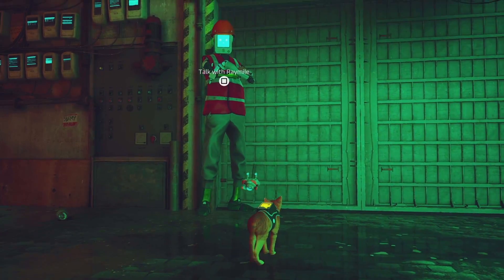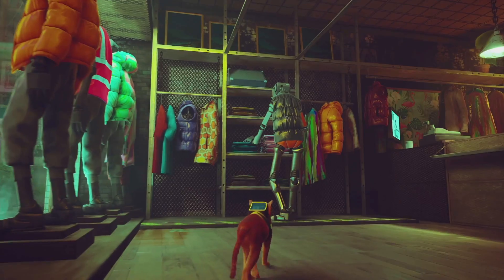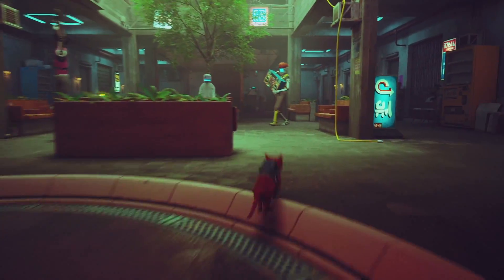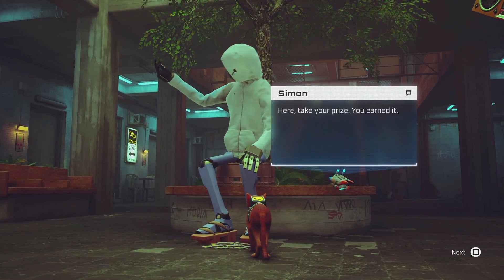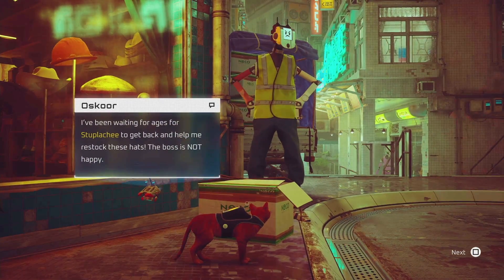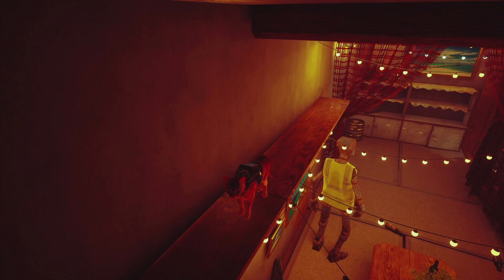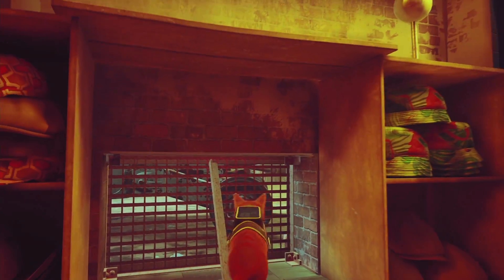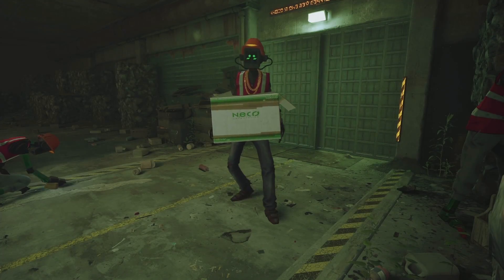STRAY - How to Find Guy with Bomber Jacket and Gold Chain & Get inside the Factory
STARY guide how to get inside the Factory by getting the Worker's outfit (helmet and jacket) and giving it to Blazer, the guy with the bomber jacket and the gold chain (neckless) so he can get us inside. For that we need to find the Cassette tap to distract the seller and steal the worker's jacket and then find the worker who missed work and get inside the shop to steal the helmet.